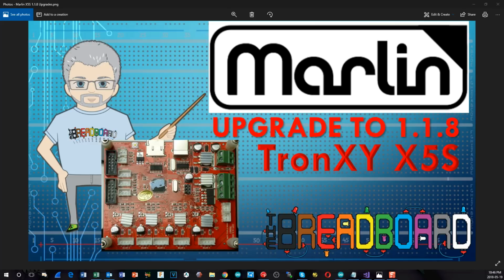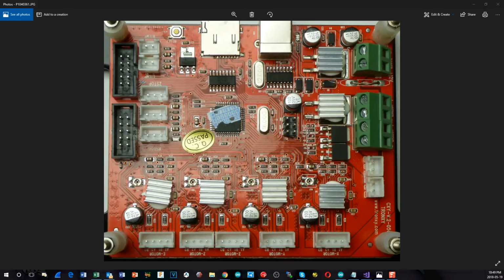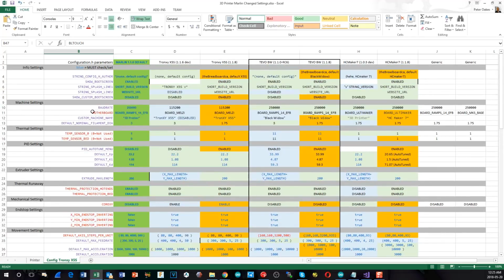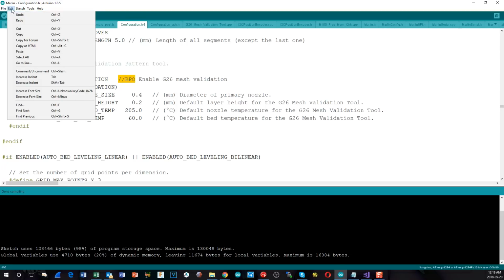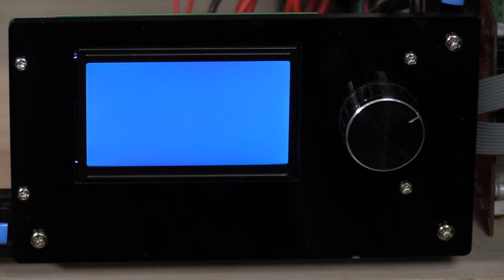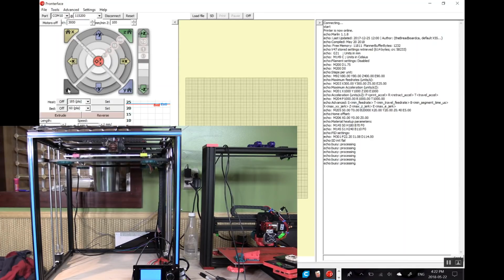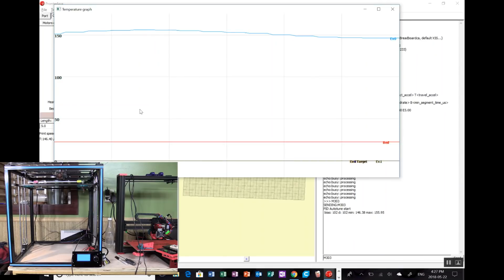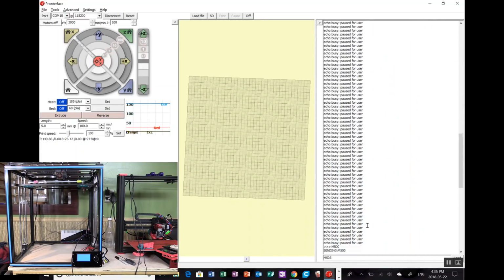TronXY X5S - 3D printer upgrade to Marlin 1.1.8 part 5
How to upgrade the TronXY X5S firmware from the stock 1.1.6 dev to the current 1.1.8 Marlin

While were at it we will turn on any missing safety features for Thermal Runaway etc. We will also enable Manual Mesh Bed Leveling through the LCD Display and show how to auto tune the PID parameters for the hot end using GCode as for some reason the display interface failed on me at the last minute... go figure :(.

If anyone's having troubles with finding Sanguino... goto file--preferences and add this line to Additional Boards Manger URL

All 3 of my printers came from GearBest for review, some of the upgrade parts I bought myself, either way I will provide links to all parts used including the printers themselves.

My Excel info as shown will be made available through my GitHub very soon, I have a few more tweaks to make first.

You can find all the technical documentation about the configuration file